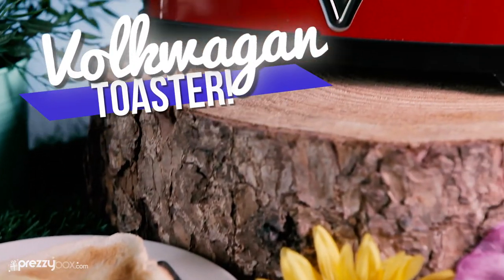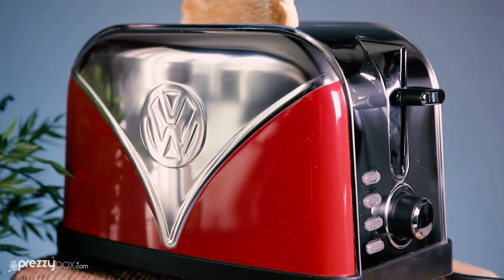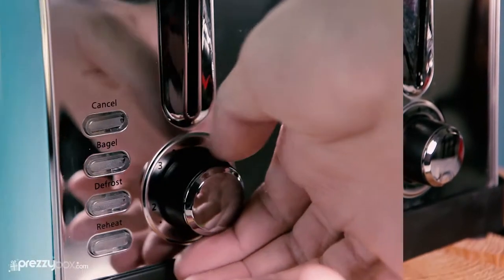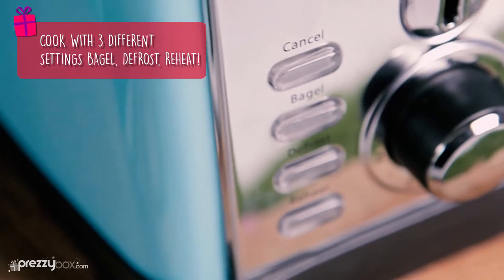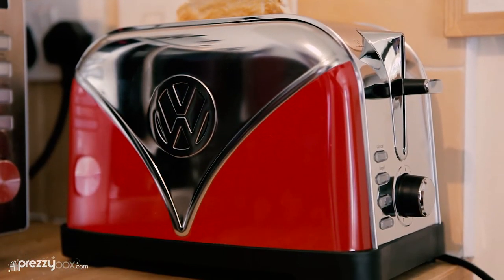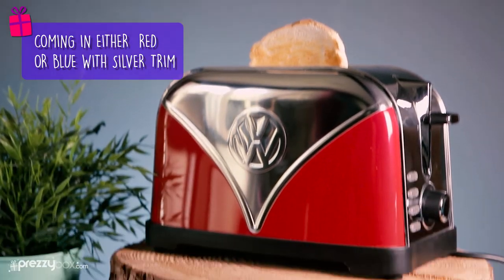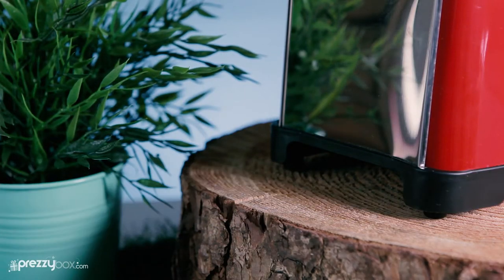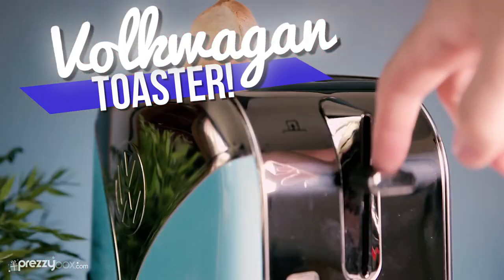Volkswagen Campervan Toaster - A Super Speedy & Stylish Way To Make Your Toast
A retro way to cook your breakfast!

Quite possibly the cutest way to cook your toast! This uber stylish VW duo will certainly be the standout pieces in your kitchen whilst cooking your toast or bagel to perfection.

With a two slice function and the options to defrost, reheat, bagel and browning options this nifty little kitchen gadget can do an array of things! Definitely one for house proud people or for those with a love of anything retro.